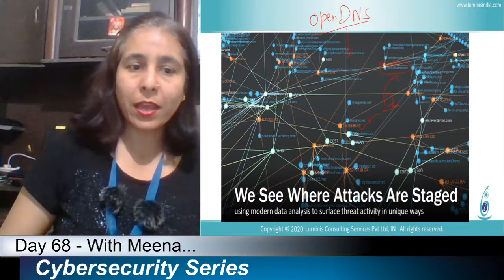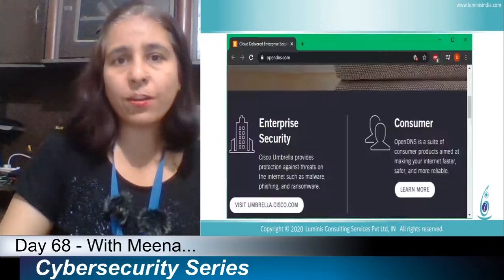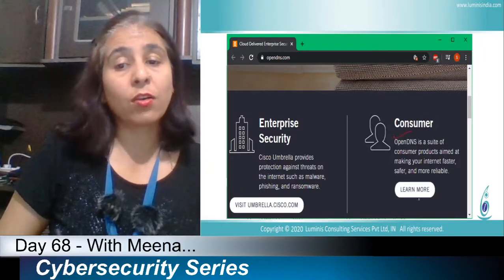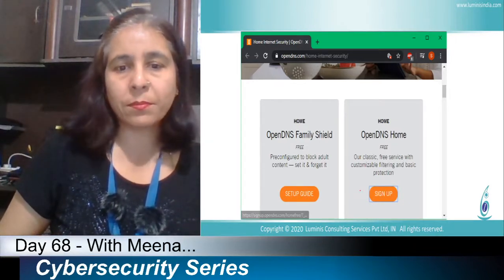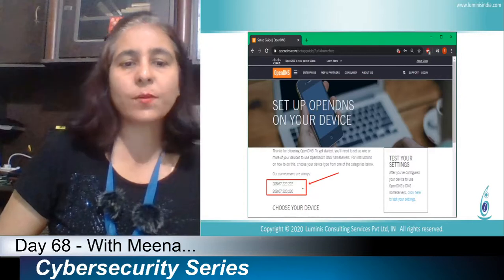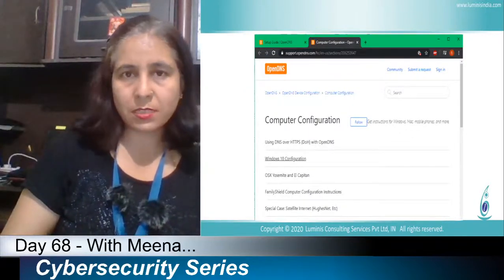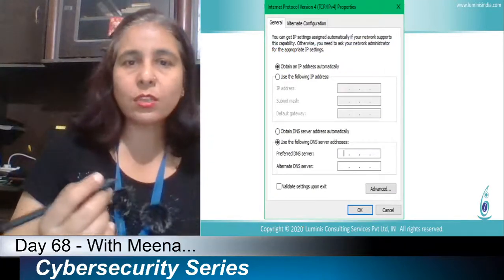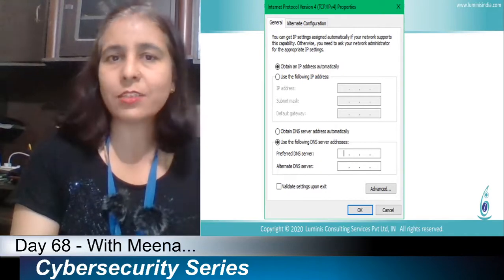Day-68: How Can You Visit Internet Safely?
Today I will discuss:
1. How can your system will get infect from a website visit?
2. How OpenDNS is providing safe Internet access?
3. How can you use free OpenDNS service for accessing the Internet safely?

Thanks,

Meena
Your 'Cyber Warrior' Friend